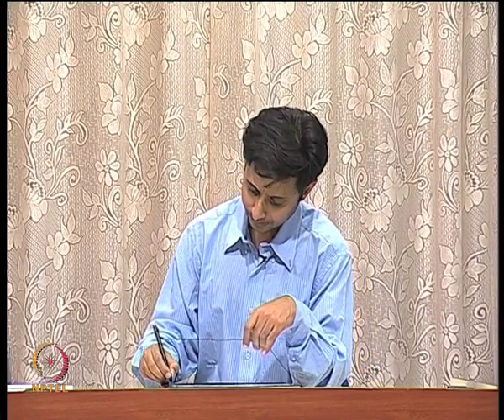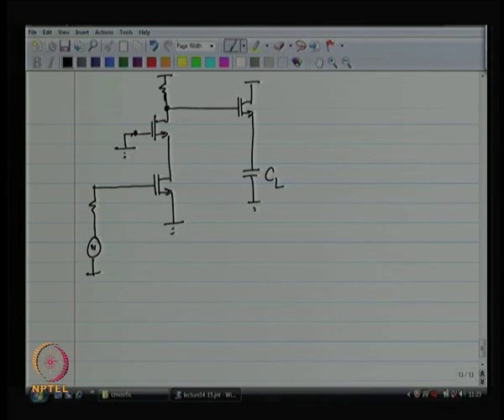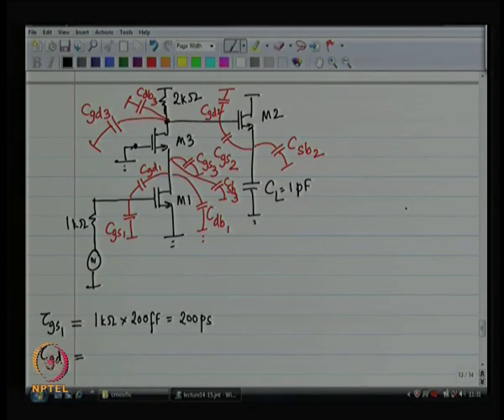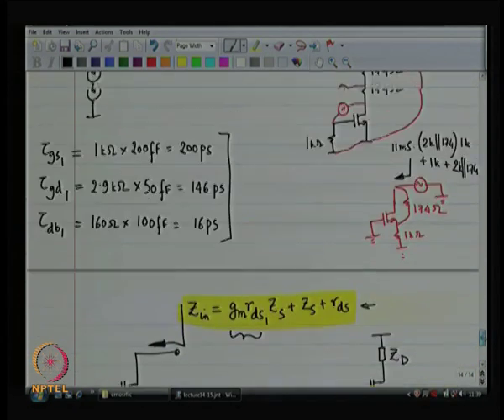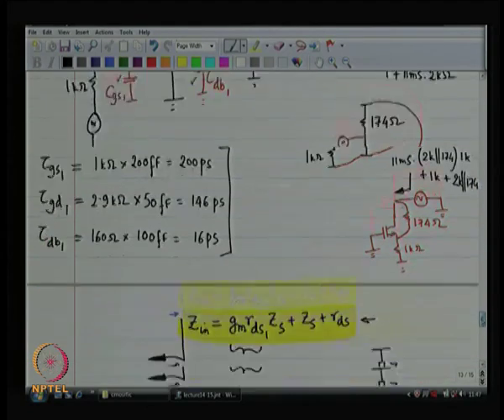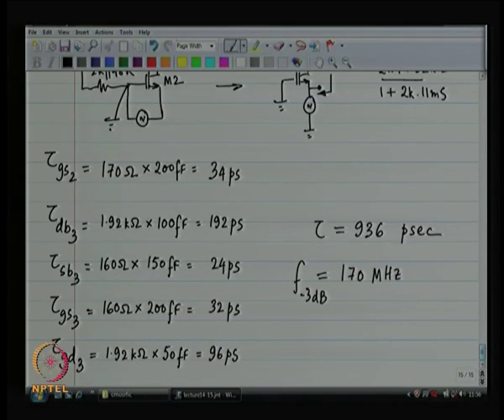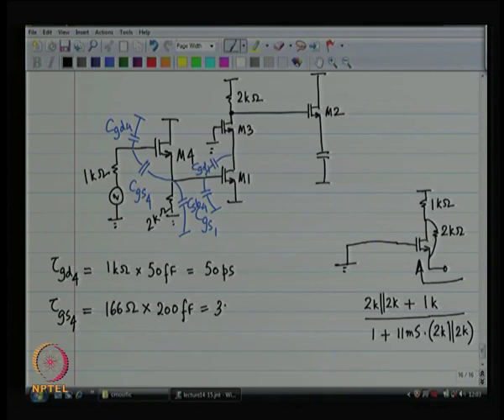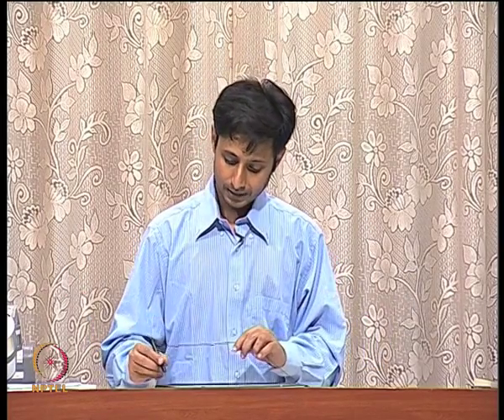Mod-05 Lec-15 Bandwidth estimation constants (contd)